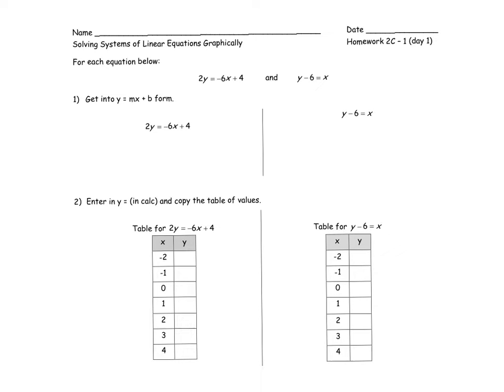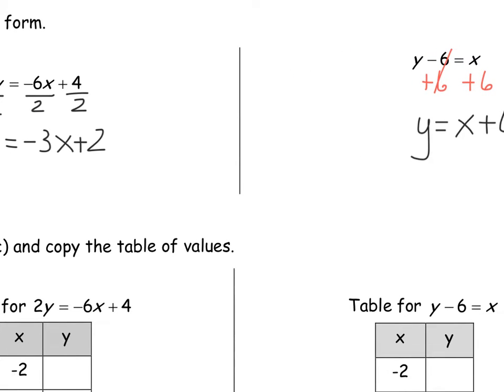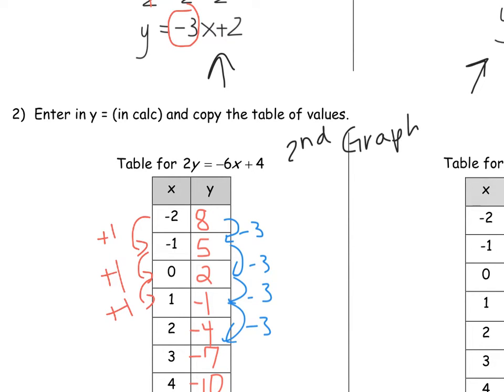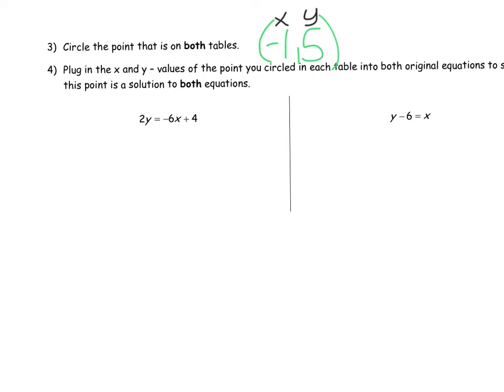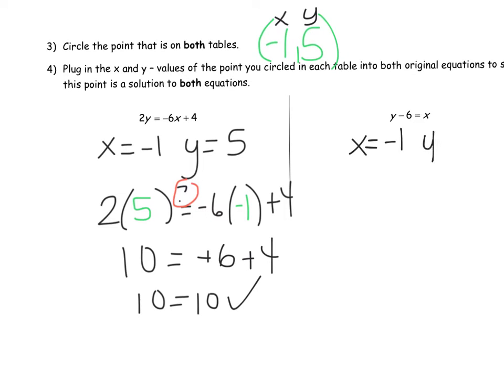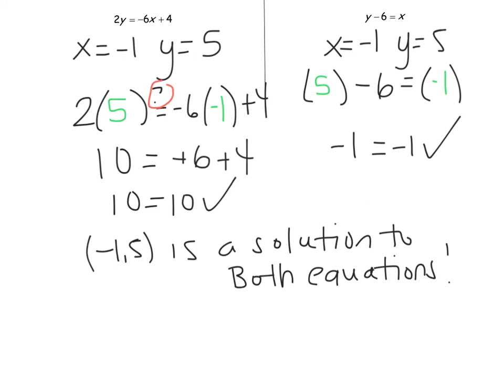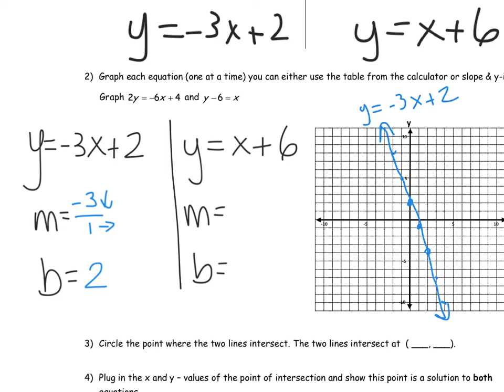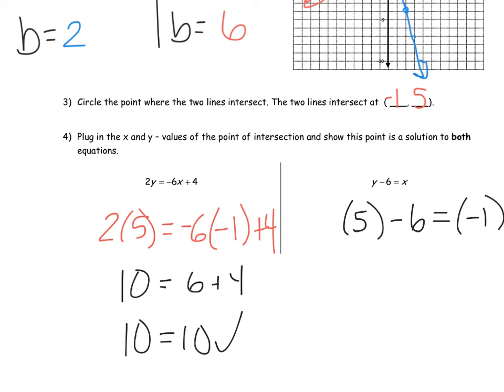2C-1 Day 1 HW Answers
In this video I will go over how to solve a system of equation graphically and using a table of values. I will also walk you through how to verify your solution.